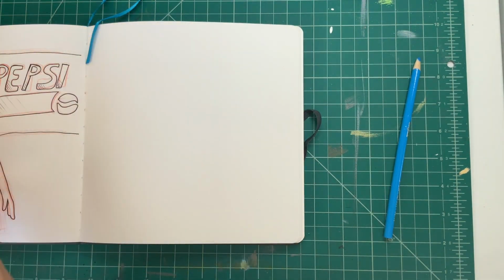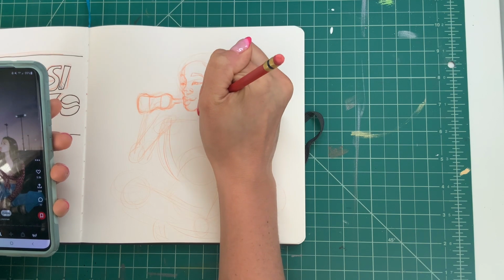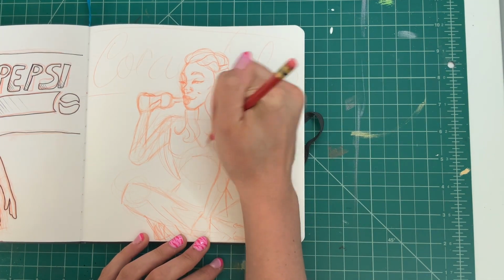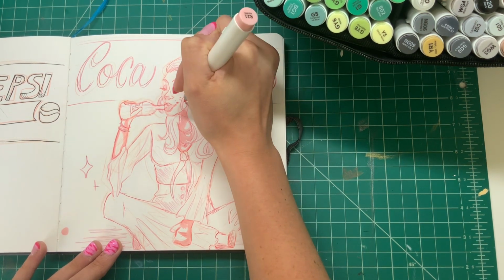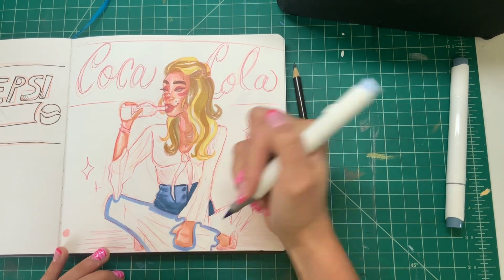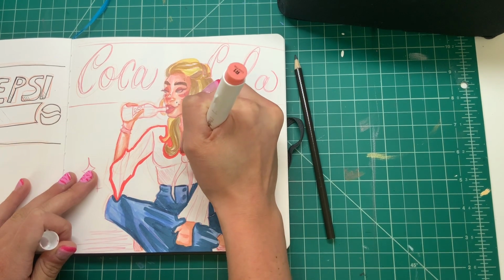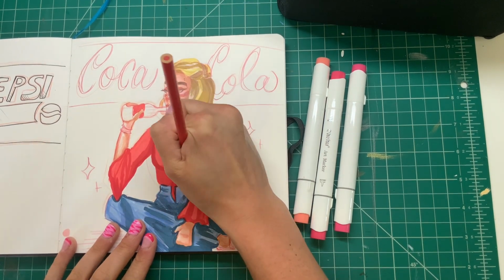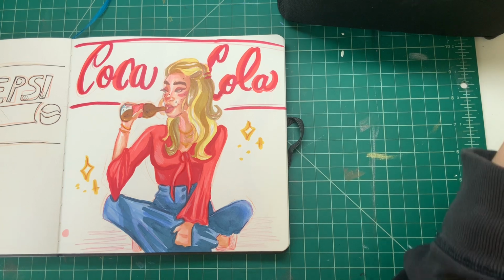Illustrating a Character in my Sketchbook!